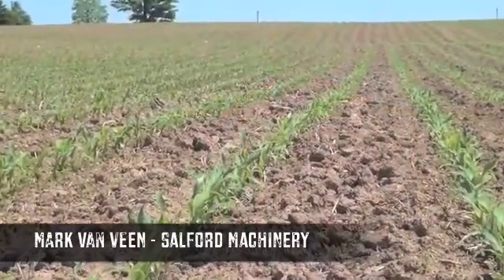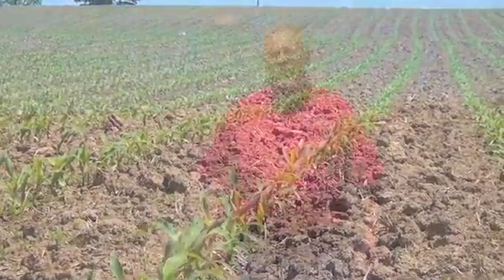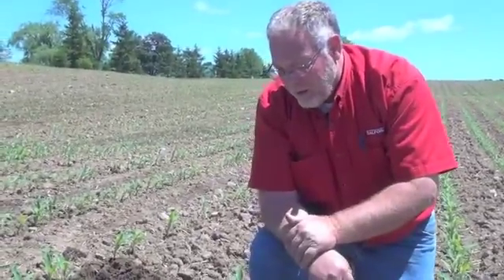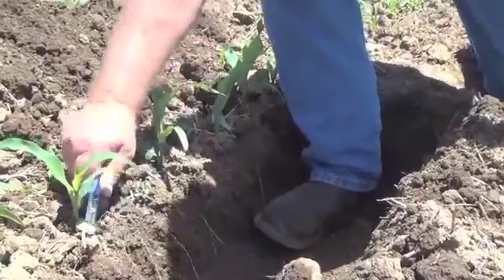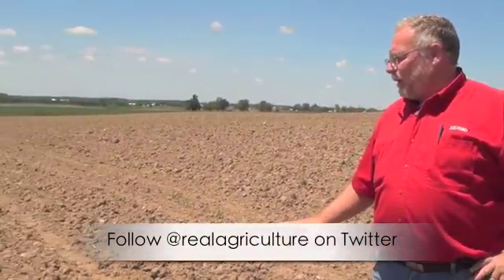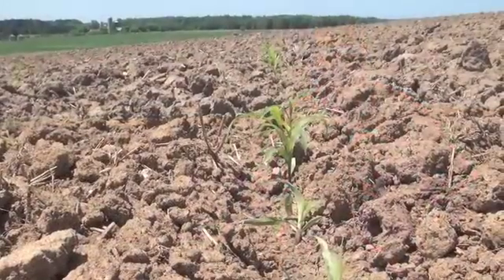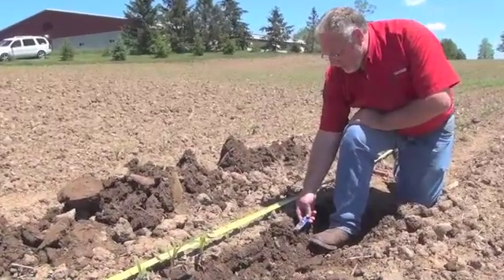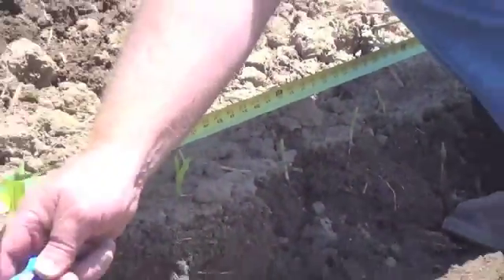Choosing a Finishing Tool to Avoid Compacting, Crusting & Emergence Issues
Mark Van Veen of Salford Machinery performs a post mortem on a section of field to look at what went wrong and how to do better next time.